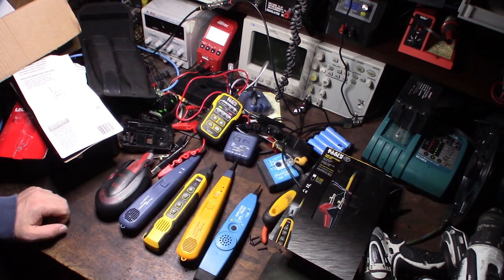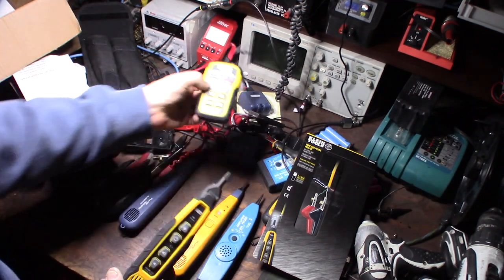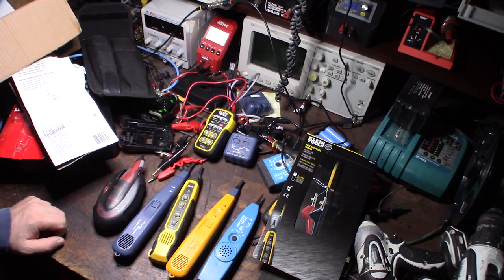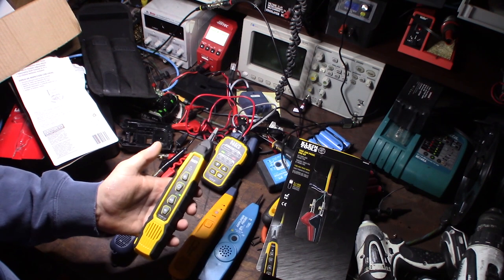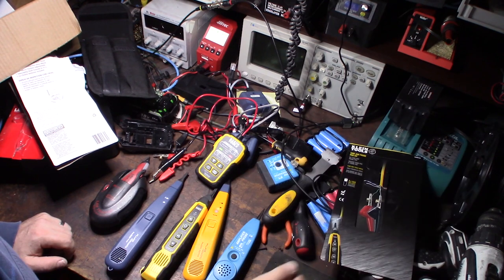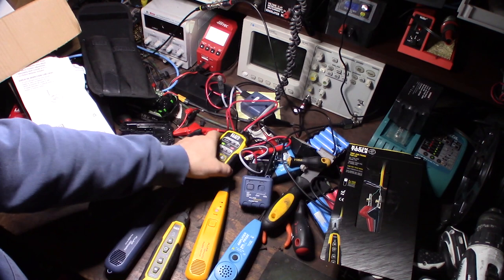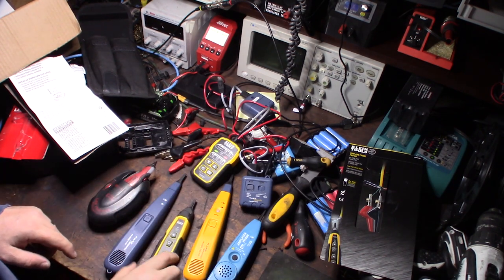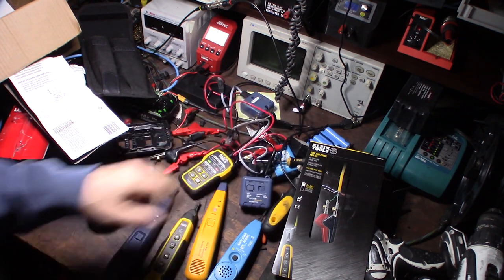NEW Klein toner and probe VDV500-820 Thumbs Down review Annoying Network cabling tester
I have to be pretty frustrated with a tool to make negative review. This tool cost me a few hours chasing down wires. The main problem was the auto shutoff feature. It happened to me at least 10 times. I would spend 10 minutes trying to find a wire only to discover the toner to decided to auto shut off. I would to walk all the way back over  to the toner and turn it back on. Not something you want to do when your dealing with hundreds of data cables. The other annoying feature was not being able to save the last volume position. I prefer max volume. I would have to spend a few seconds turning the volume every-time I was looking for wires.

Toner I recommend
If you found this video helpful or would like help fund future experiments. please donate below.